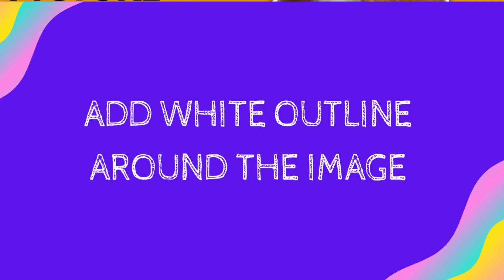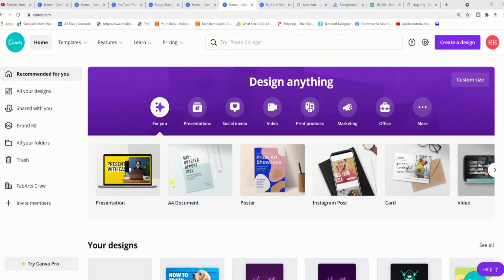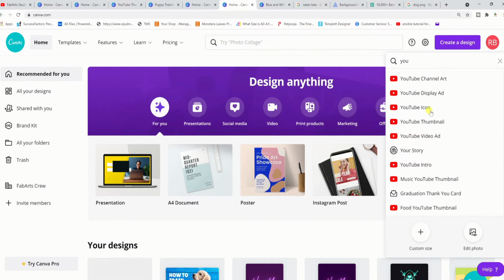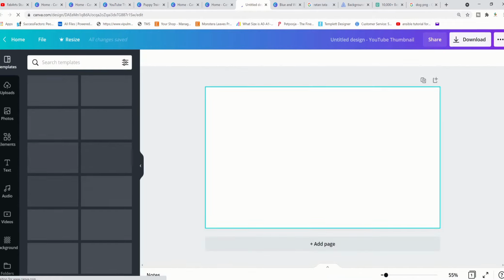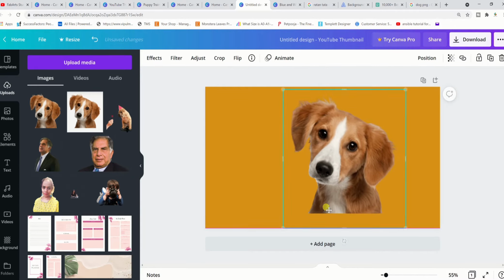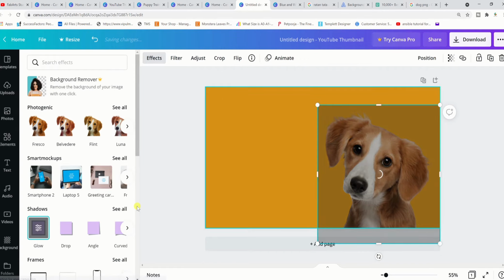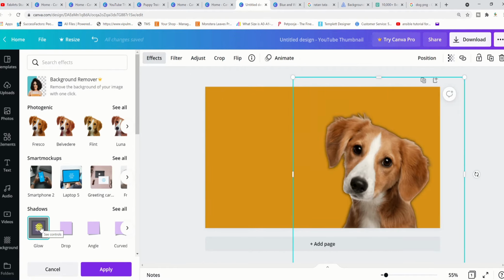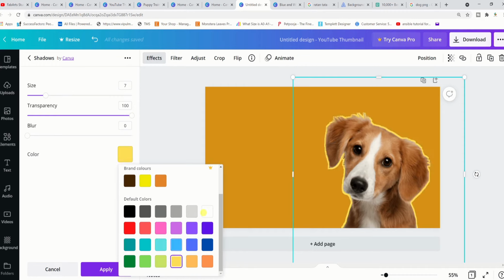4. How to add outline to your image in Canva for YouTube Thumbnail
In this video, you'll learn how to add outline to you image which will make your design look very professional

If you liked this video,  Please give this a thumbs up 👍🏼👍🏼

Our Twitter handle is @FabartsS

Topics covered:
How to add an outline to your image
Add a white outline to your image

Team FabArts